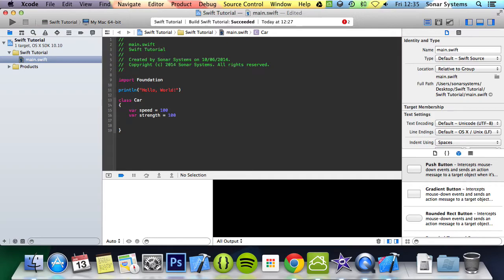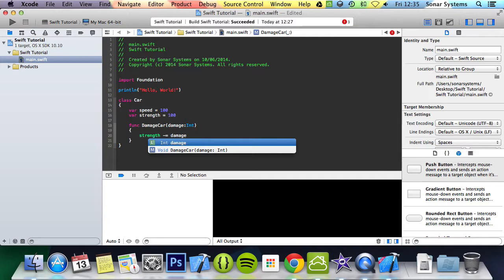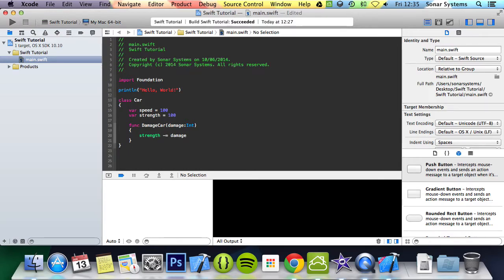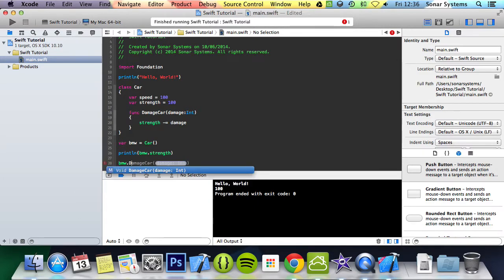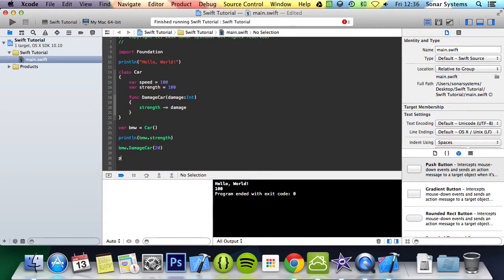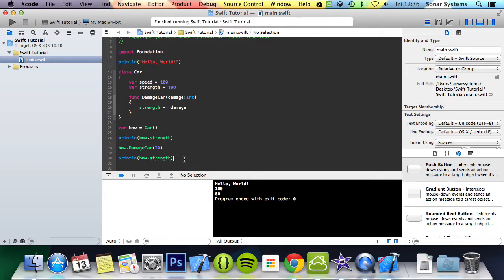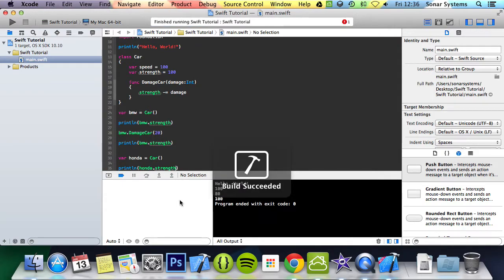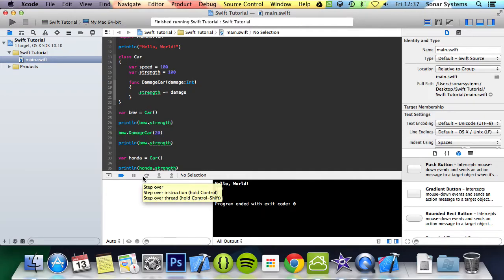Swift Programming Tutorial 19 - Classes